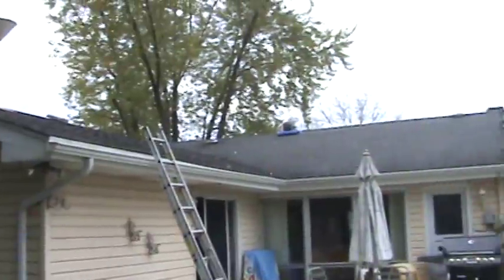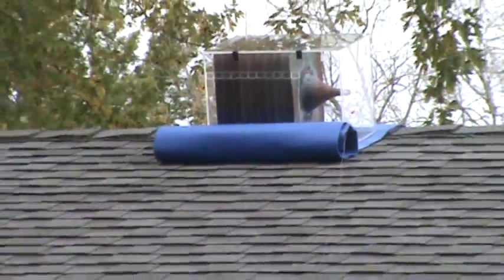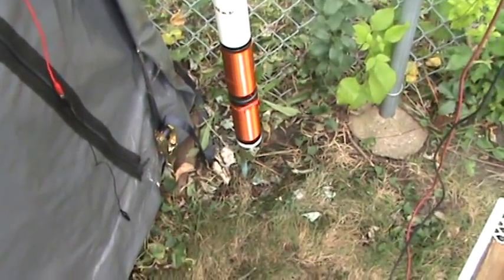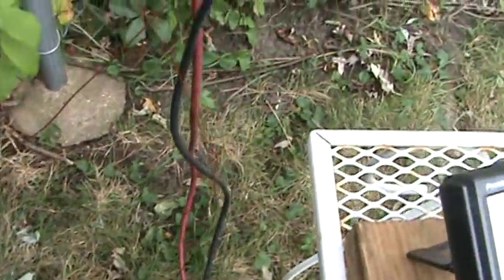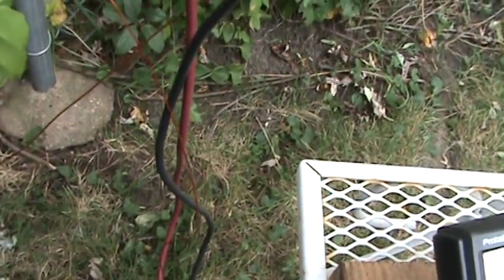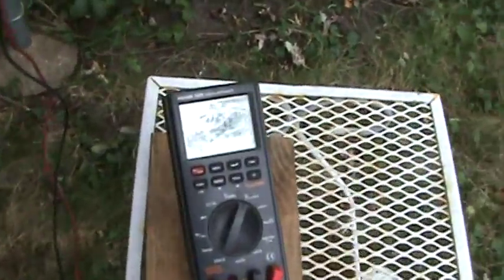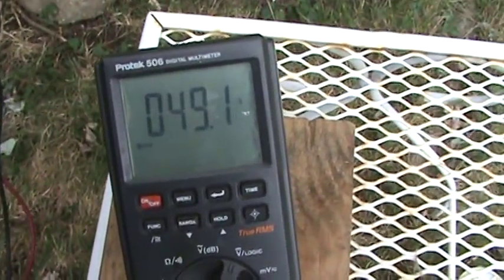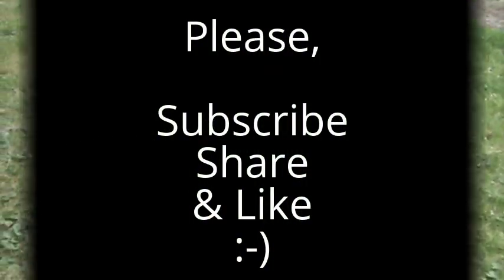Free Energy From Air 2015 part 15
This is a new record for this year, at this location, in this video series.
49.2V
Using foil dish collector and 2 ground rods, but the ground rods will be shown in the next video part.